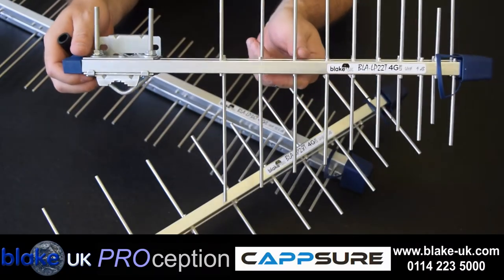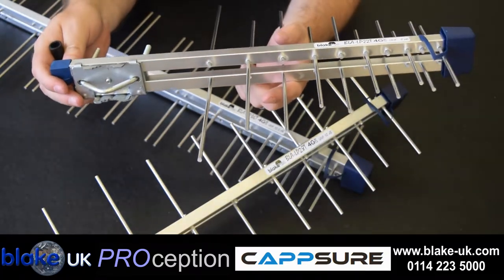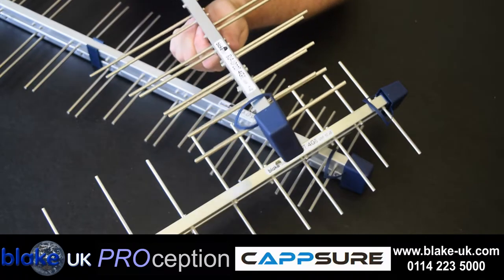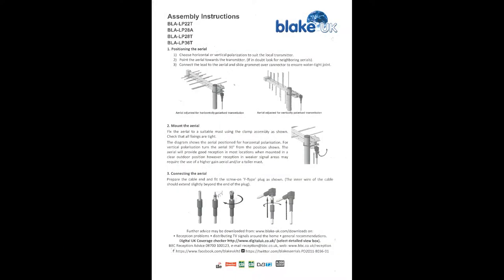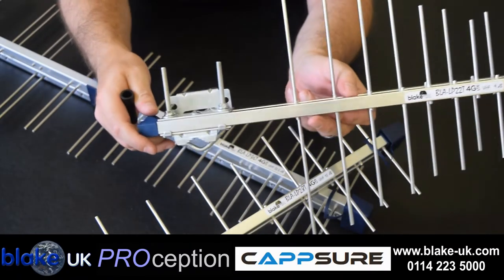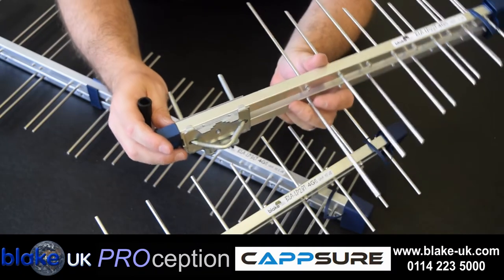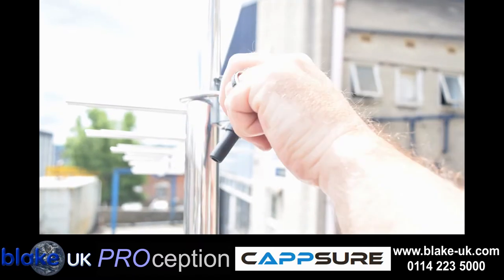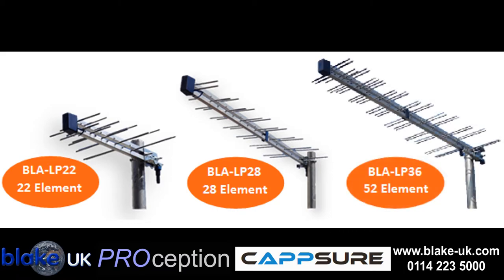Log Periodic Aerials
A run-down of our Blake Log Periodic aerials.

Product Codes: BLA-LP22T, BLA-LP28T, BLA-LP56T